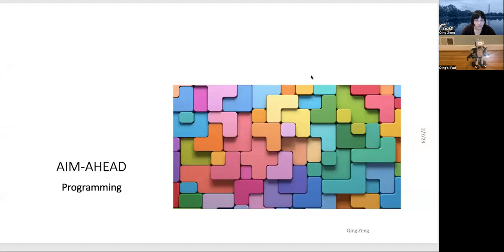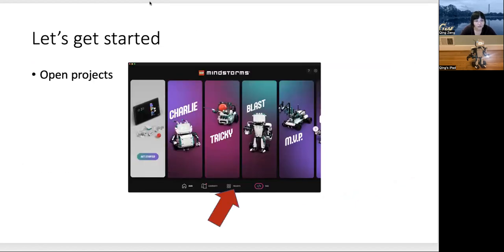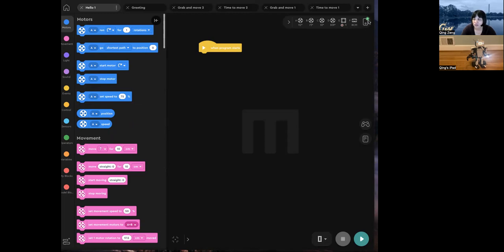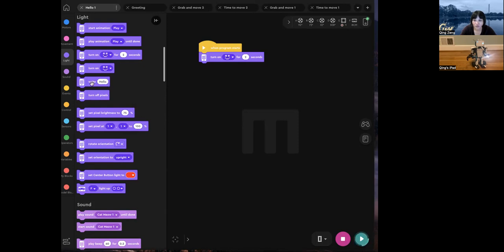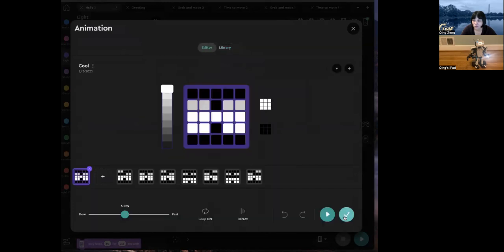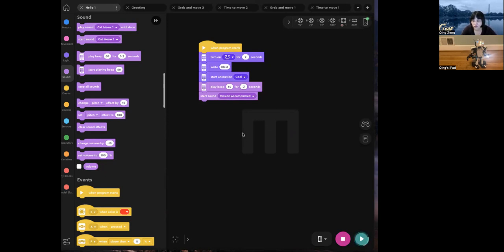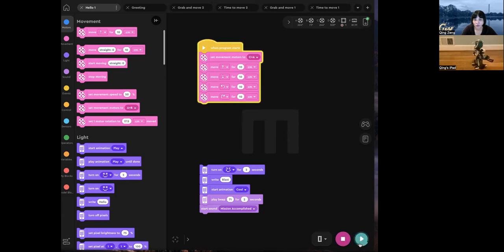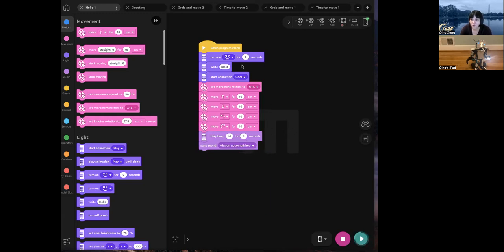AIM-AHEAD Programming-Simple Commands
Artificial Intelligences (AI)
Part 2 - Programming Simple Commands - A video tutorial for students and teachers learning how to code with Lego Mindstorm Inventor.

Qing Zeng, PhD
Director, Biomedical Informatics Center
Professor, Clinical Research and Leadership
School of Medicine and Health Sciences